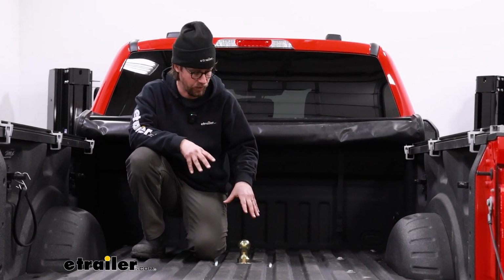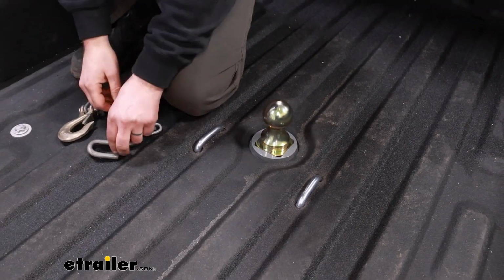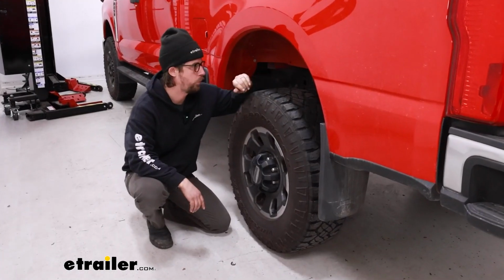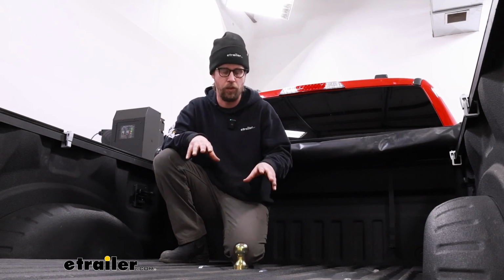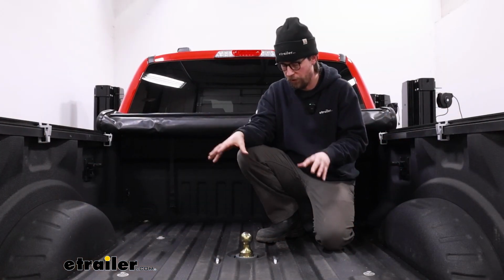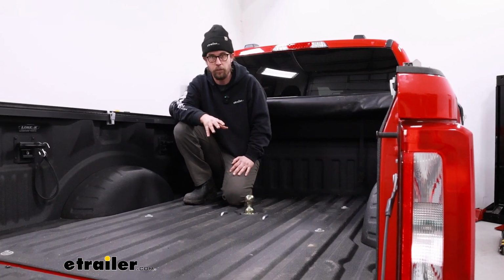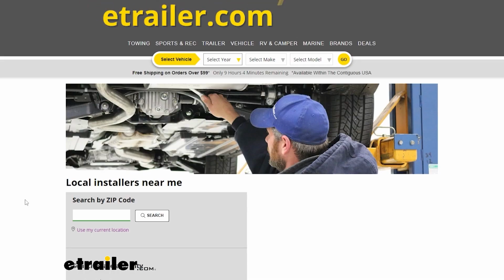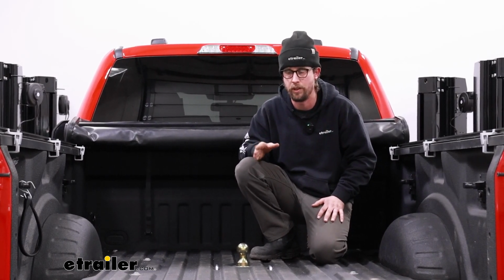etrailer | A Closer Look at the B&W Turnoverball Underbed Gooseneck Trailer Hitch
Hi, there.  Jesse here with etrailer.  Today we'll be taking a look at the line  of turnover ball underbed gooseneck hitches by BMW.  If you have a gooseneck trailer  and your truck didn't come factory prepped  with a gooseneck hitch already,  this is a great kit to look at.  One of the really nice things  is when you're not towing your trailer,  you're able to have the entire storage space of your bed  with this nice feature of being able to turn the ball over  and store it like that.  That's gonna keep a nice, flat surface back here on the bed.

This is also really nice  because when you are ready to tow,  you don't have to worry about finding your ball.  You'll just have to lift it up out of a toll, flip it over.  And then on the driver's side wheel wheel,  there's a handle to lock this into place.  I'll show you that in a second.  But you would hook up to your trailer.

Then you have these safety cable loops,  which are spring loaded, so whenever you're not using them,  there'll be flush against the bed here.  But you would just hook up your safety cables,  whatever style you have,  and then you're ready to hit the road.  The locking handle is right here in the wheel well,  super easy to gain access to.  To lock it, all you'll do is push it towards the rear.  And then it's spring loaded.

It'll lock into place.  And then say you're done towing your trailer,  you're unhooked and you're ready to flip  that ball over into its storage position.  Just pull this handle out and push it forward,  and that's gonna lock it in the open position.  When you're shopping around for these gooseneck hitches,  be sure to use our fit guide  to ensure that you get the right fit for your truck.  You just have to input your year, make, and model,  and also bed length as these are all custom fit.

We'll be looking at it today on a Ford F-250,  but they'll all work essentially the same way  once they're installed.  Here's what the underside of the gooseneck hitch looks like  when it's installed on our Ford.  As you can see, it goes across and it mounts to our frame.  In our case, we didn't have to do any drilling at all.  There's already existing holes in the frame that we used.  And then in the center here, this is the bottom  of our safety cable loops, so you can see those springs.  That's just gonna ensure that when you're not using them,  they'll be flush with the bed.  As for the towing capacity with these gooseneck hitches,  for the most part, they're gonna be 30,000 pounds  of gross trailer weight.  That's gonna be the amount of weight  that you can pull with the truck and the gooseneck hitch.  That's the weight of your trailer and everything inside.  Just be sure to double check your instructions  to make sure that those are the same numbers  that you're seeing there.  Also, be sure to double check your owner's manual  to ensure that your truck can handle that weight safely.  One thing that's really unique about this hitch  is that B&W sells a gooseneck to fifth wheel adapter,  and what that means is it's basically just a fifth wheel  that you'll slot down into your gooseneck hole here.  So it just really opens up a lot of possibilities.  Maybe you're planning on towing multiple trailers,  or you just maybe will purchase a fifth wheel in the future.  That's gonna give you the option  to either tow a gooseneck or a fifth wheel trailer.  As for the installation with these hitches,  they're not gonna all be the same,  but in our situation, it wasn't really that difficult.  We didn't have to remove the bed or anything like that.  It's just a lot of heavy pieces  that you have to lift up and bolt into place.  So if it's